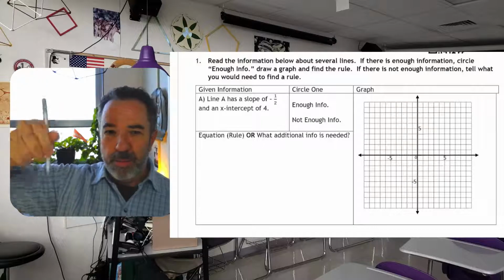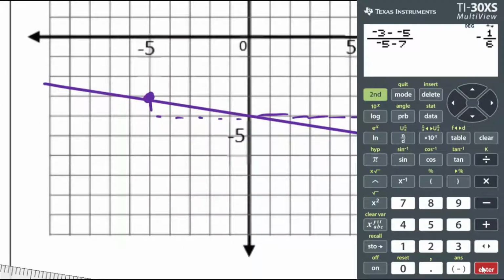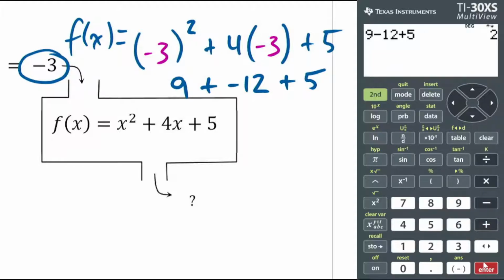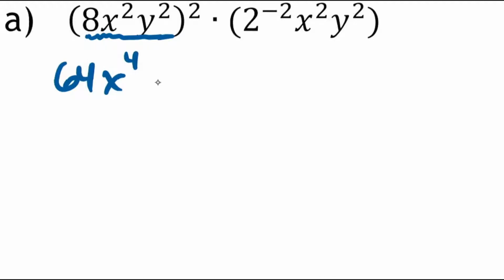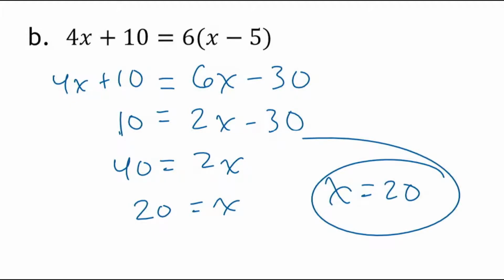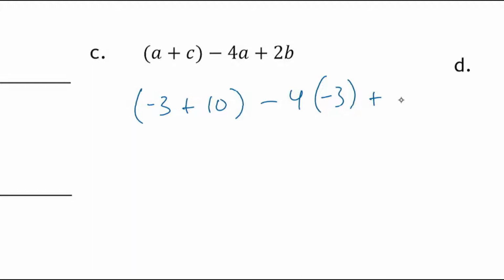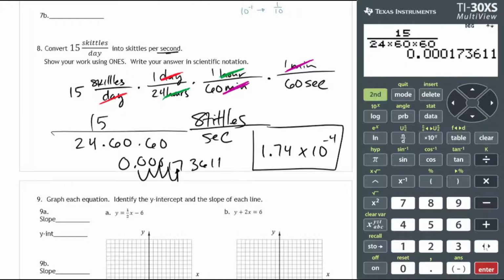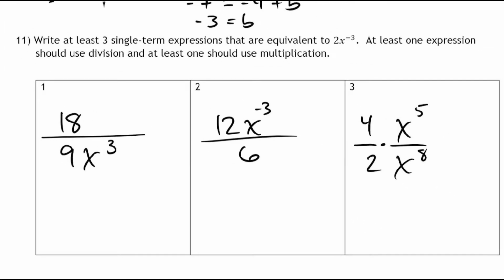H STT Chapter 2 2021